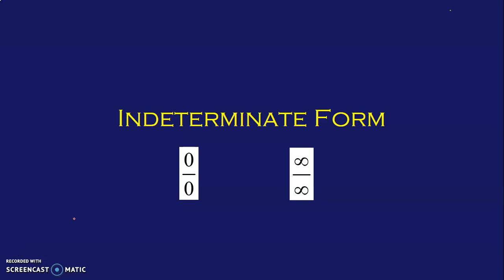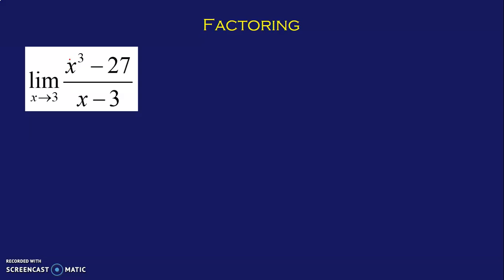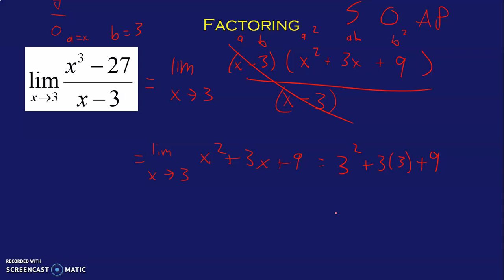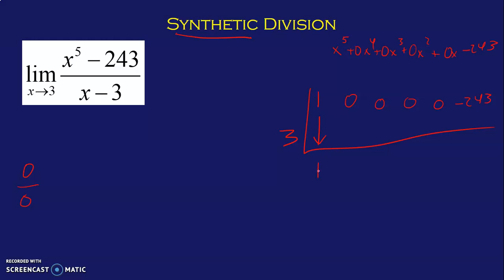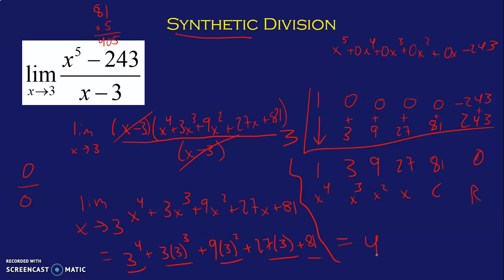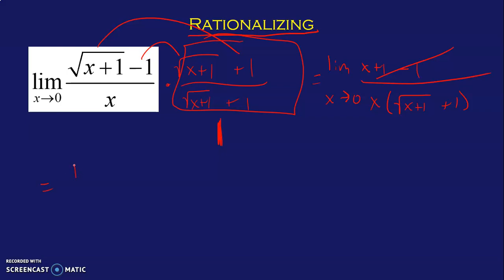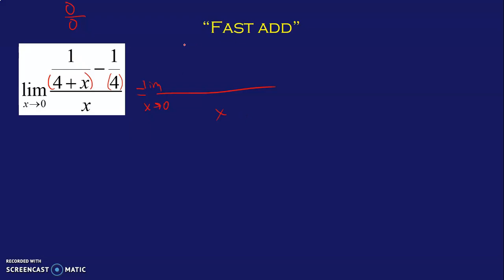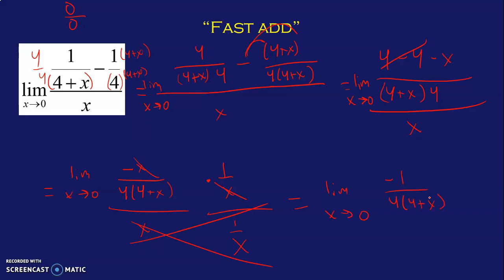Limits in Indeterminate Form